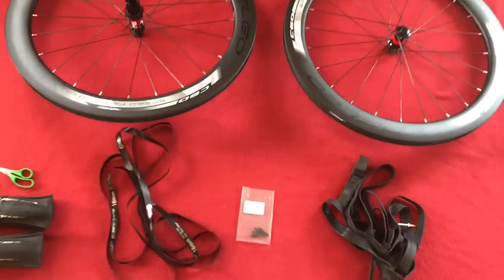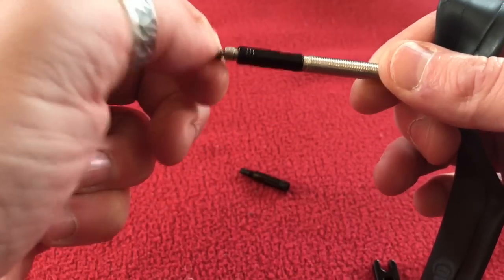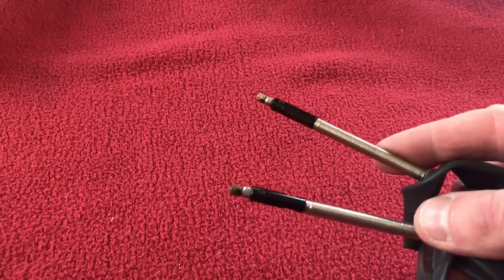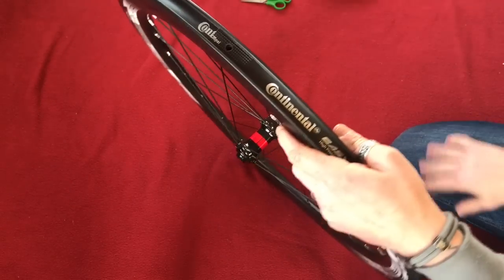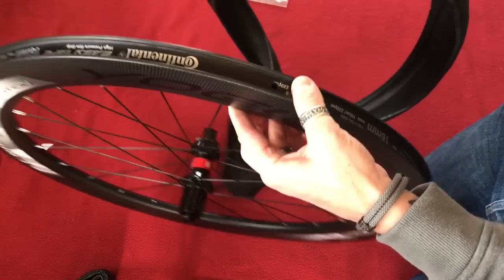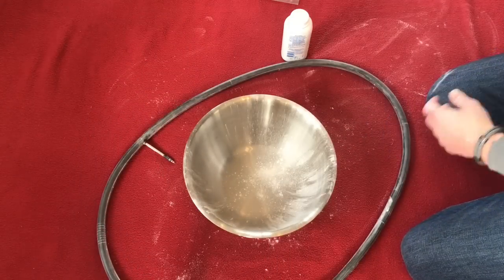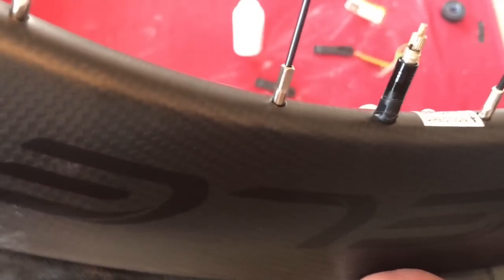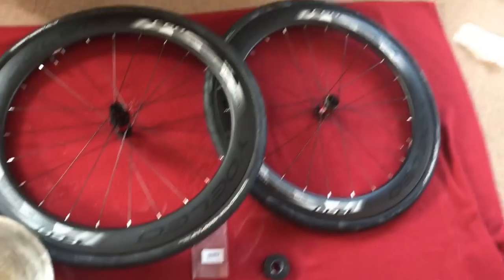60mm Chinese Yoeleo Rims get 28mm Conti Folding Tyres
Complete guide of how I put on my tyres to my new rims.

Valve extenders, rim strip, inner tubes, tyres.